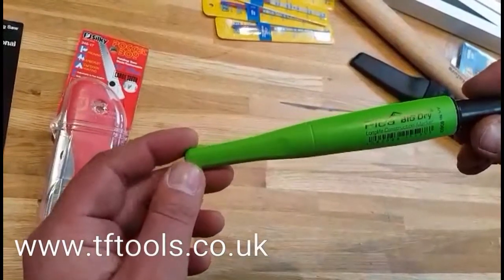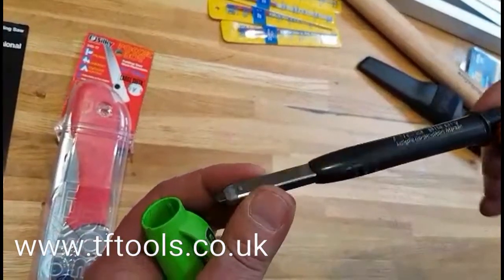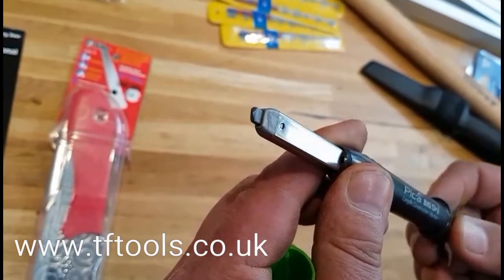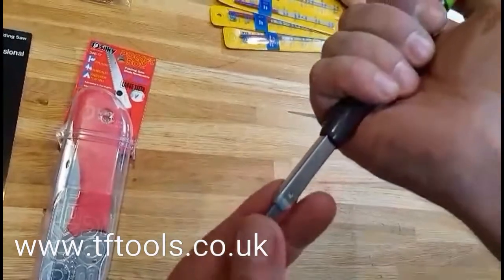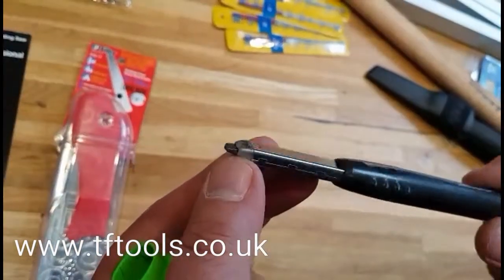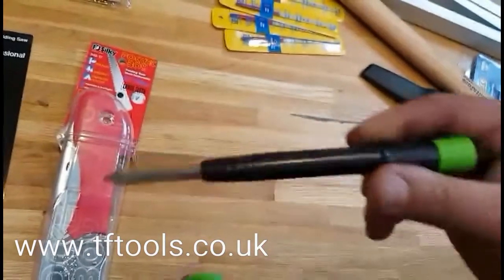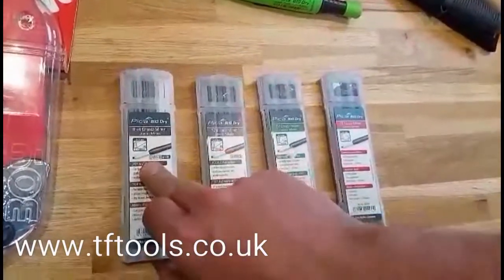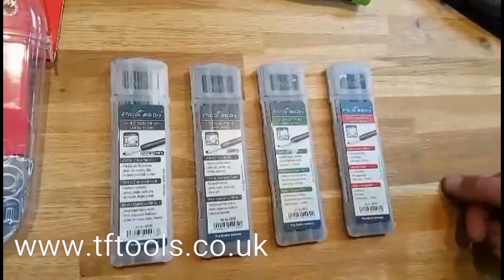Pica Dry Big Carpenters Pencil Review | TF Tools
Discover the latest in premium Pica marking tools with our informative review of the Pica Dy Big Carpenters Pencil. High quality Pica carpenter's pencils designed for all budding carpenters. Discover this and other Pica marking tools on our